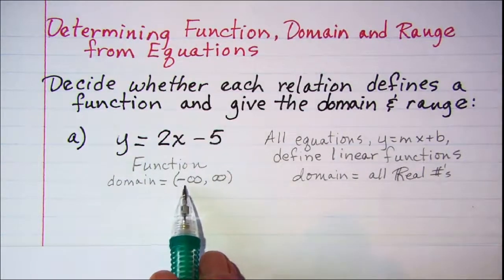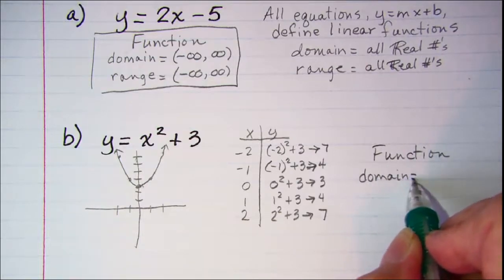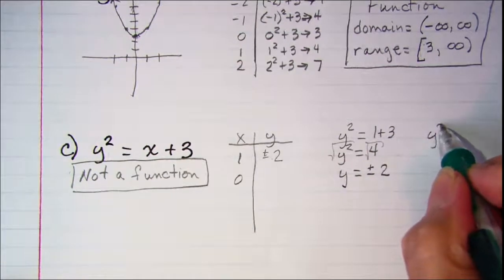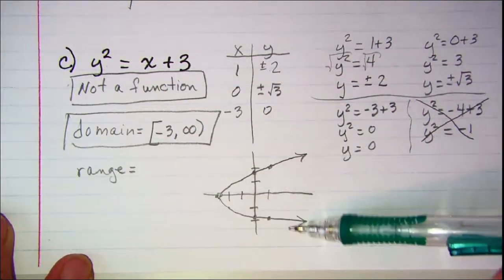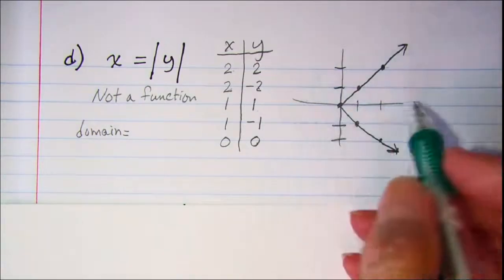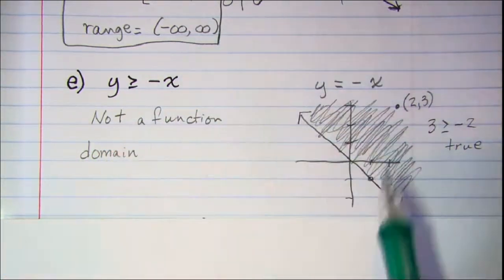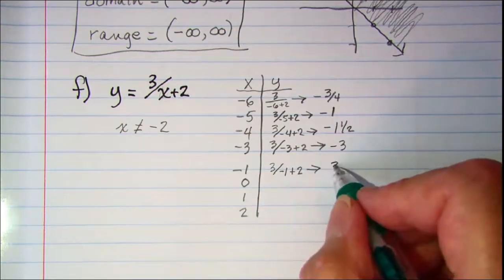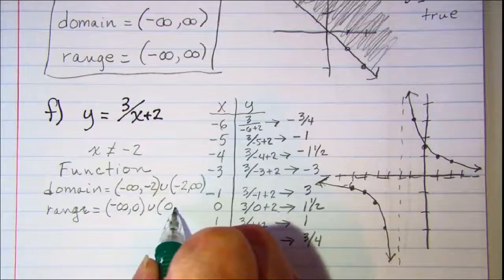Determining Function, Domain and Range from Equations